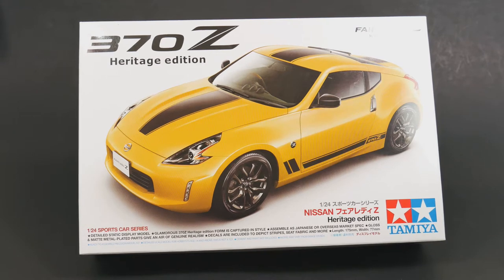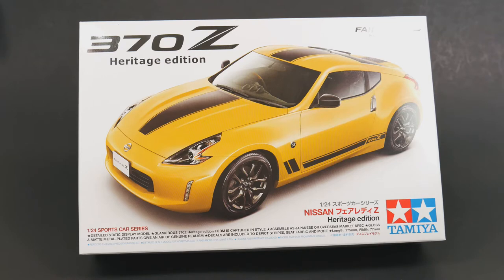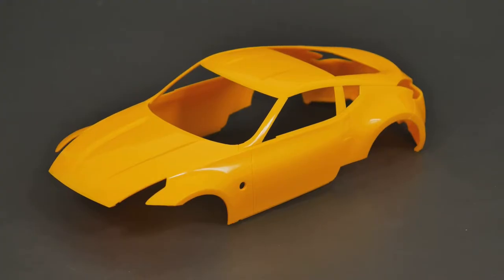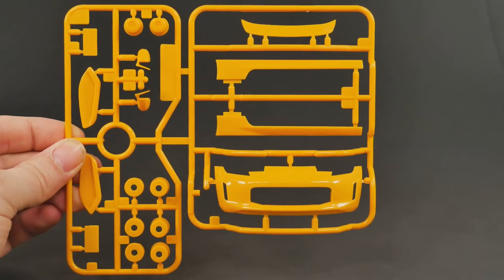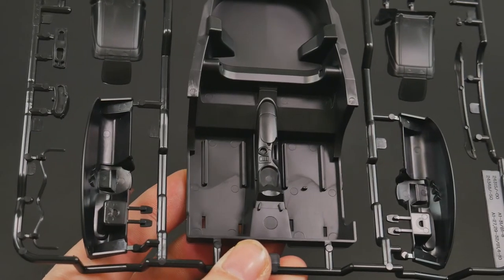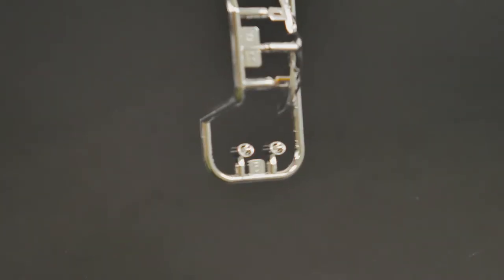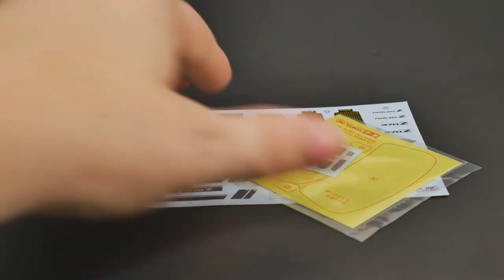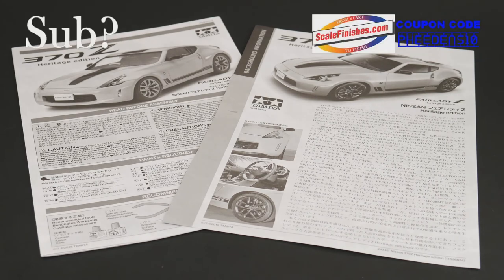Whats In The Box, NIssan 370 Zed Heritage Edition.